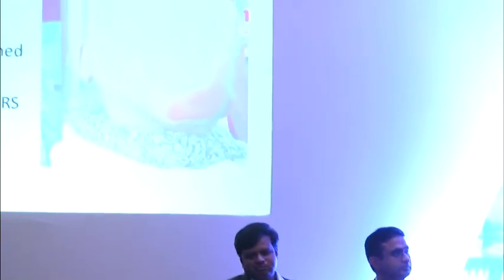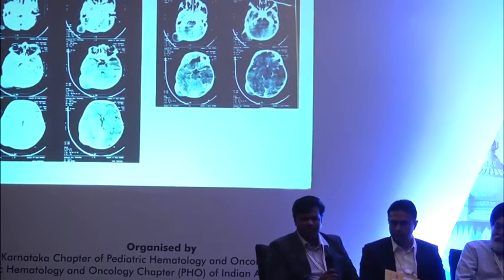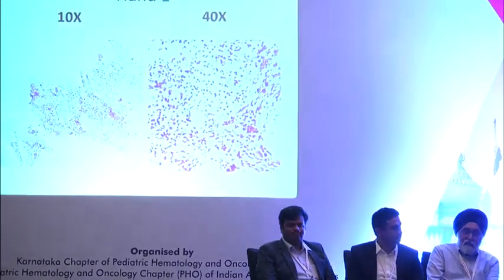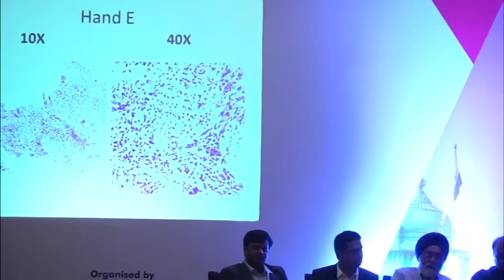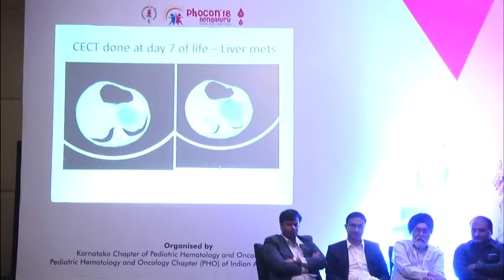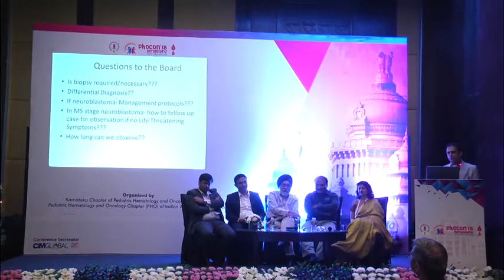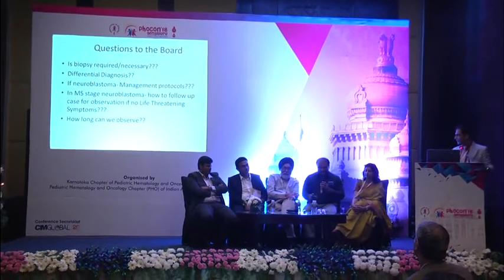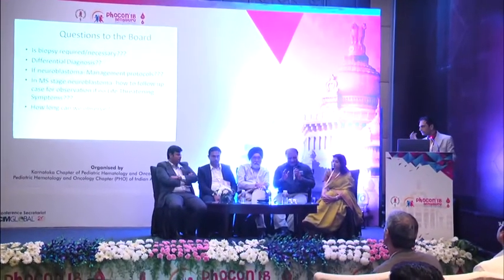PeSuCON + PHOCON Tumour Board; Neuroblastoma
This is the video recording of an excellent session on Neuroblastoma held during the combined conference of PeSuCON & PHOCON and has experts from across the country discussing the nuances in the management of Neuroblastoma in Children. The stalwarts include Dr. Sajid Qureshi, Dr. Mukta Ramadwar, Dr Vikramjit Kanwar, Dr Saurabha Kumar & Dr. Ventkatramana Bhat and is being moderated by Dr. Deepak J. & Dr. S. Ramesh.
The discussion dwells at length about the management issues in difficult cases of neuroblastoma in children